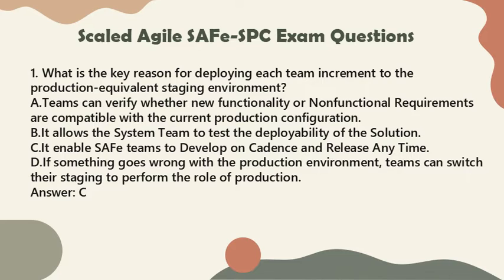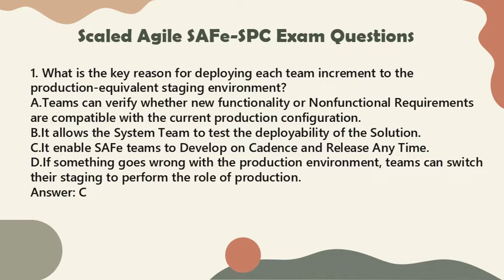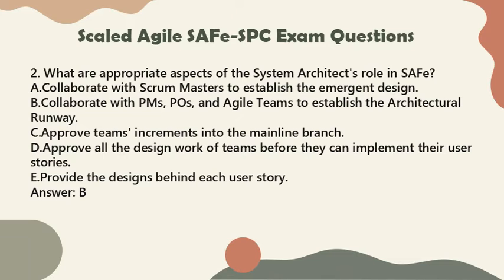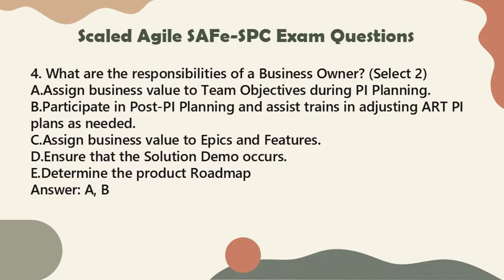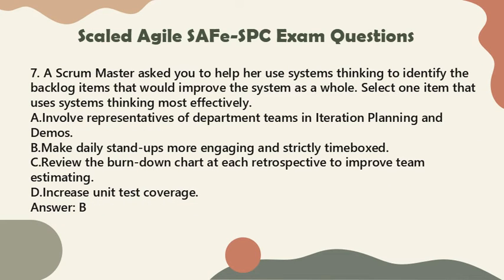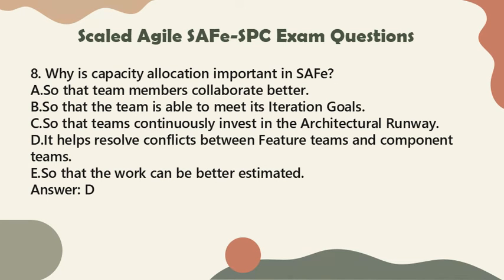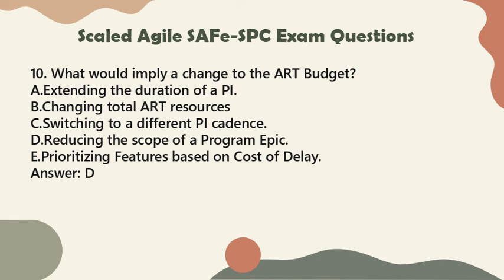SAFe Practice Consultant (SPC) 6.0 SAFe-SPC Exam Questions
The SPC certification is aimed at individuals who want to become certified experts in implementing the Scaled Agile Framework (SAFe) within an organization. Studying the latest SAFe Practice Consultant (SPC) 6.0 SAFe-SPC Certification Questions from PassQuestion can be a valuable tool to help you prepare for and pass your exam. These SAFe-SPC exam questions provide practice and familiarity with the exam format, allowing you to assess your understanding of the SAFe framework and identify areas for further study. By using SAFe Practice Consultant (SPC) 6.0 SAFe-SPC Certification Questions, you can increase your confidence and readiness for the certification exam.